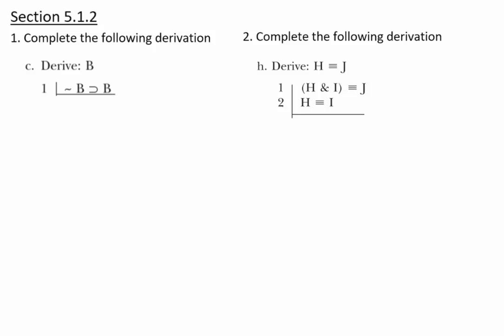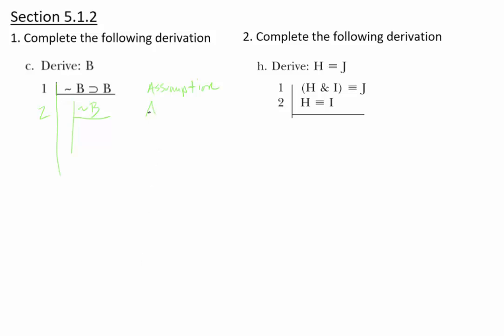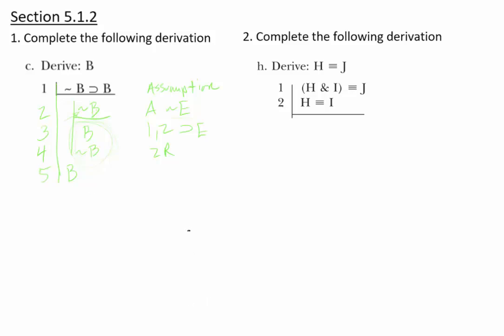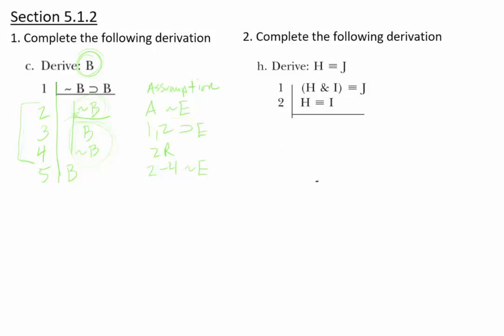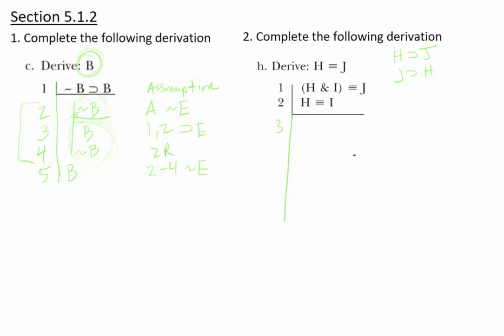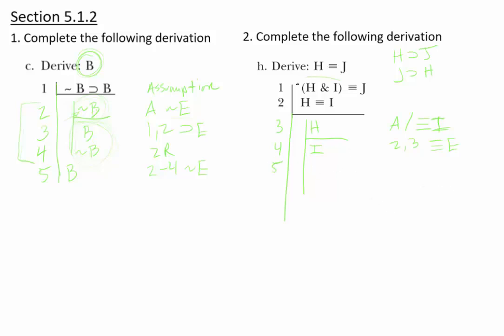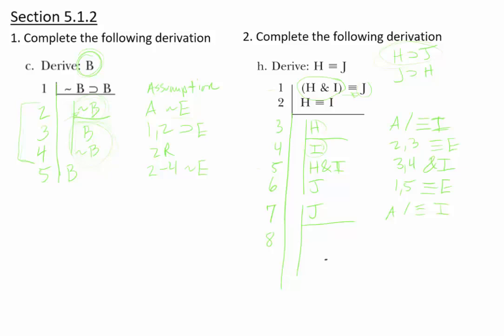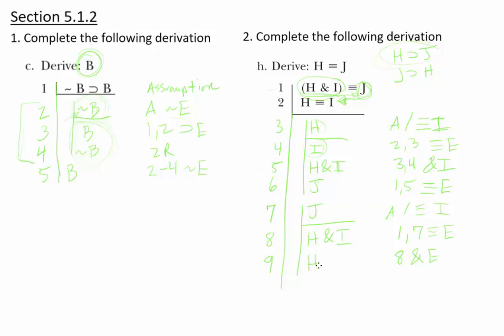Full course in logic (philosophy) - Ch 5.1.2: Derivations (proofs)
Intro to derivations (proofs) in sentential logic. Part of Logic, a sophomore university philosophy class. Ch 5.1.2: Derivations in SD (sample problems)

Dr. Johnson teaches philosophy at Georgia Tech. He is the author of Paradox at Play: Metaphor in Meister Eckhart's Sermons by Catholic University of America Press. It includes many sermons never before translated into English.

Meister Eckhart, _Paradox at Play_

I hope you found these ideas good to think with!